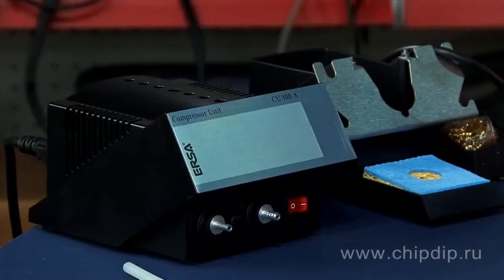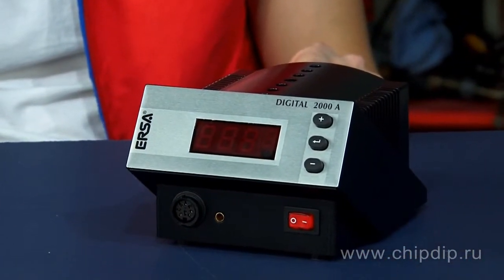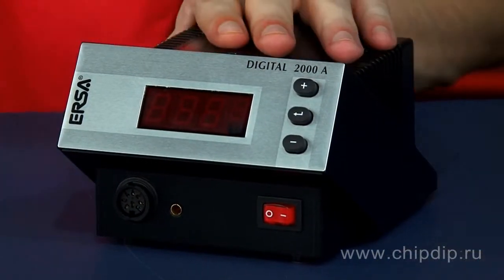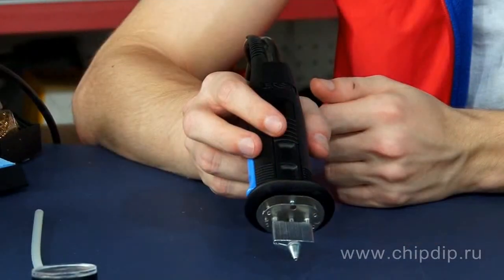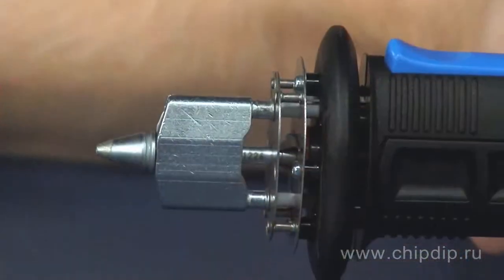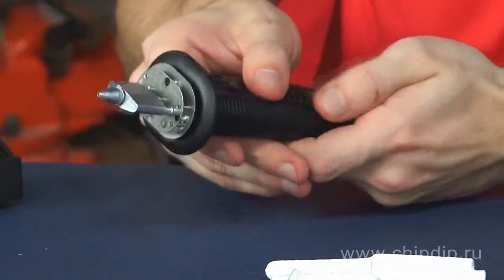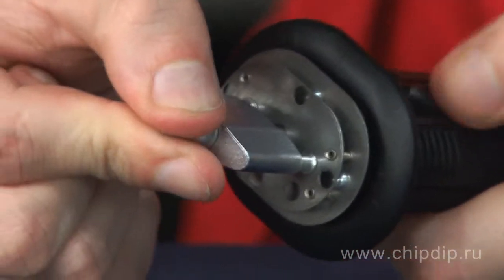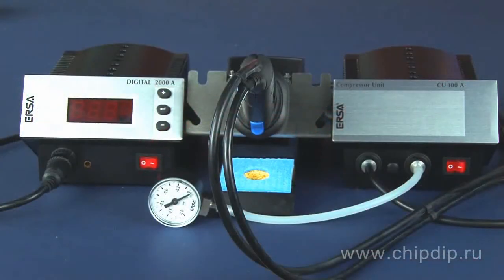Dig2000A-Xtool soldering station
Dig2000A-Xtool soldering station       The speed and the way the solders are removed from electronic components define the quality of dismantling soldering station.       Let's look at Dig2000A-Xtool dismantling soldering station manufactured by German company Ersa.        The soldering station quickly and carefully dismantles elements from single-sided, double-sided and multilayer printing boards.       Xtool consists of Dig-203A microprocessor control unit, CU100A compressor, X-tool vacuum tin suction unit and its holder with integrated frames for soldering tips storage, as well as movable container with a cleaning sponge. The compressor has 0.5 bar/55ms impulse thrust that can be checked by a manometer in the package.       The dismantling tool employs 2 ultra quick-response ceramic heating units of 80W. The device design allows the filters to be quickly replaced. The filters are already provided in the delivery package. As well as the dismantling tip to be replaced with any other of 722 series.        The tin sucking unit is controlled by Dig-203A microprocessor unit. The heating temperature is digitally displayed and controlled discretely within the range of 50°С and 450°С.        DIGITAL203A electronic module is employed at all soldering stations of Digital2000A series. That's why one can connect to it ChipTool thermotweezers and TechTool, MicroTool, PowerTool electric soldering irons.       The module automatically detects a tool and selects proper operating mode. As for the device design, Dig2000A-Xtool soldering station and all tools connected to it are 100% static discharge devices.